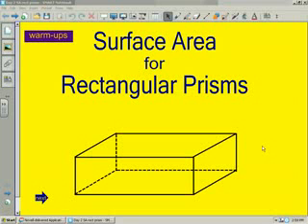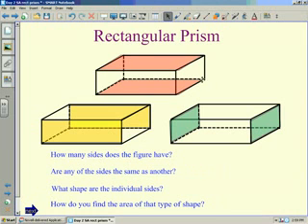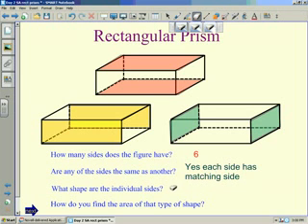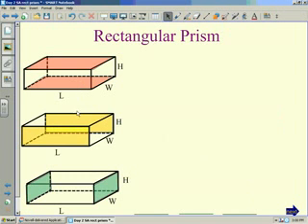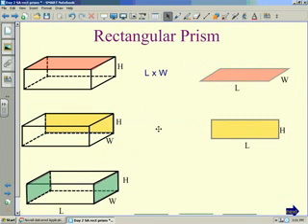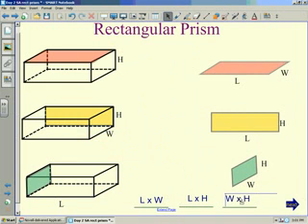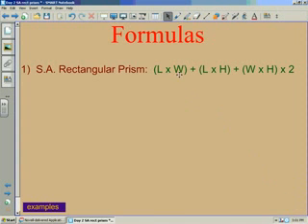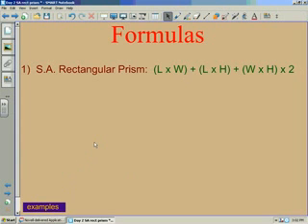Surface Area of a Rectangular Prism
This SMART Board presentation shows how develop the formula for teh Surface Area of a Rectangular Prism.